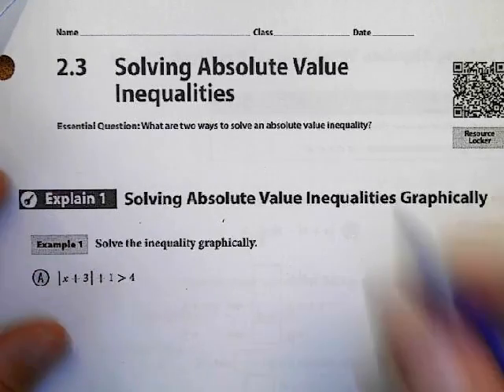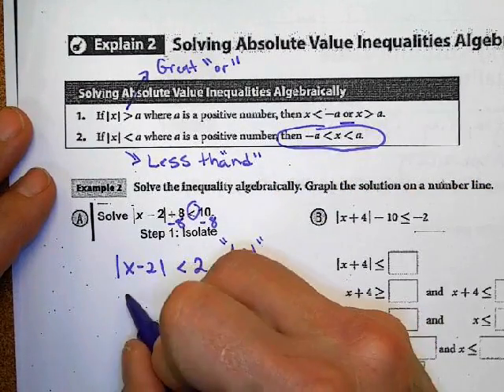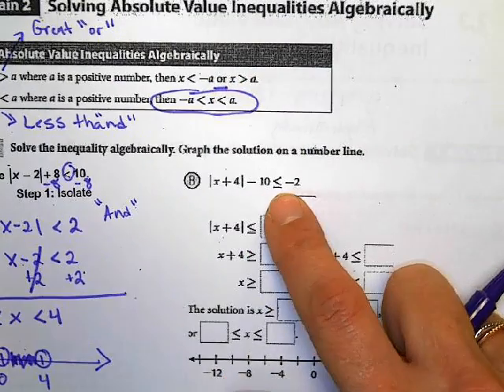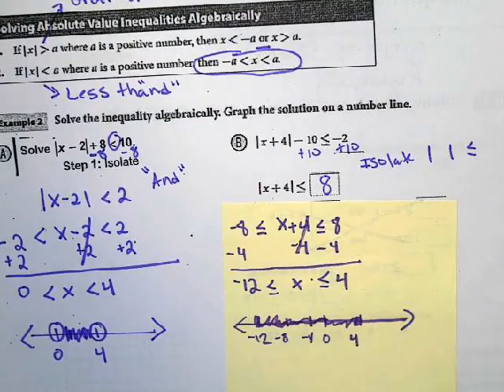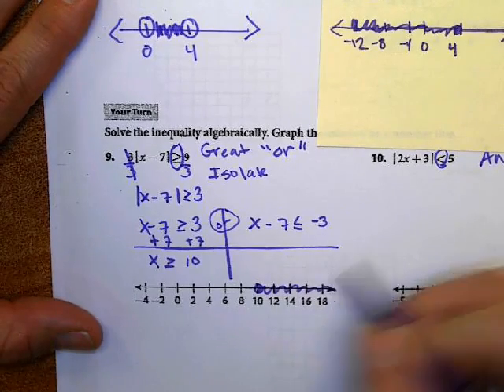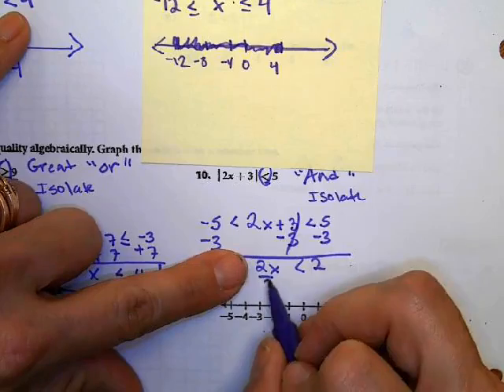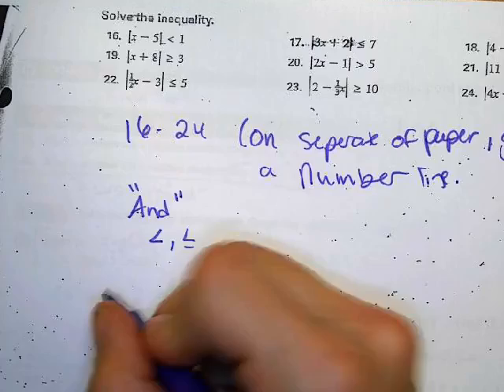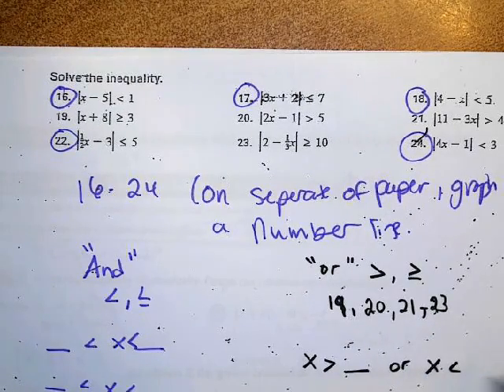2.3 explain 1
algebra 2 solving absolute value inequalities